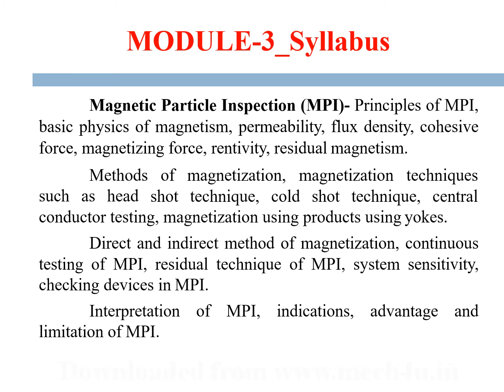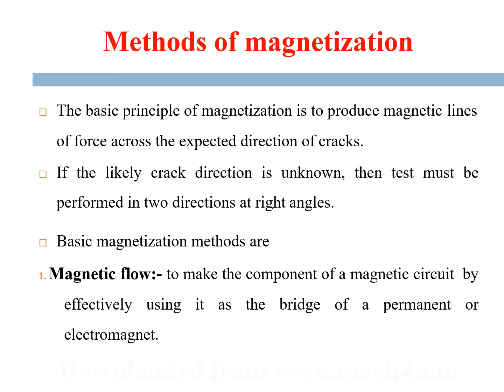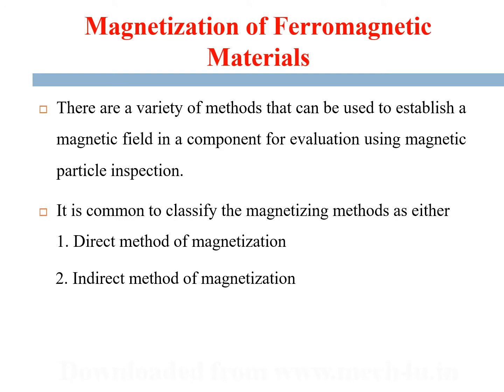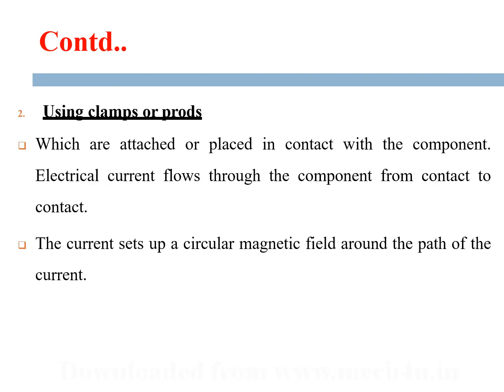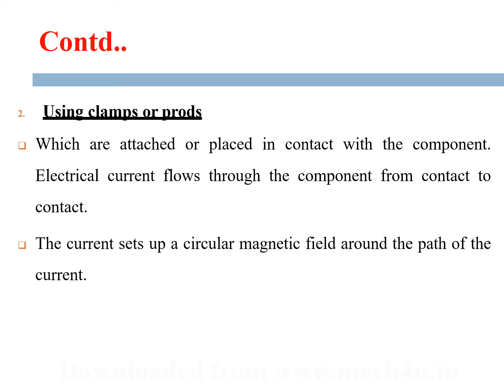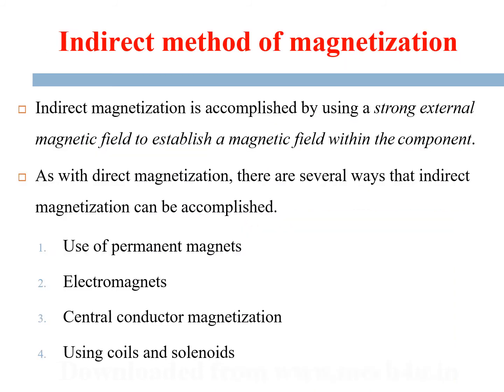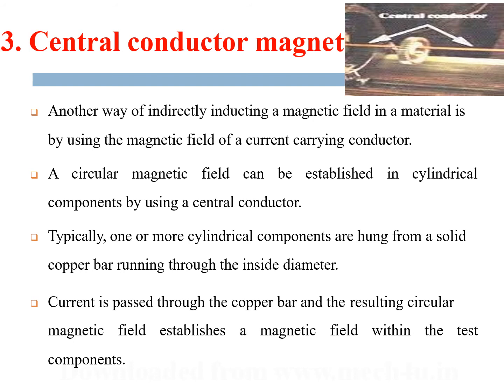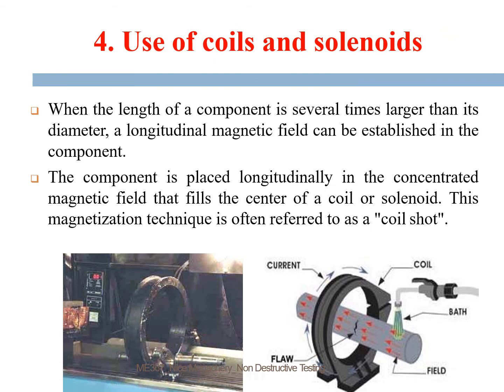ME 367 NDT M3 MPI Part 3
Magnetic Particle Inspection - Part 3